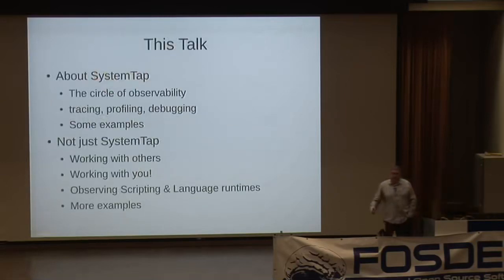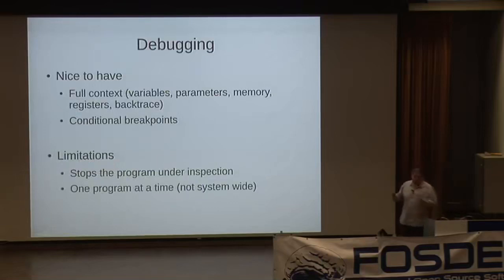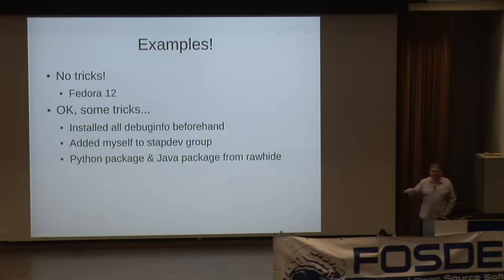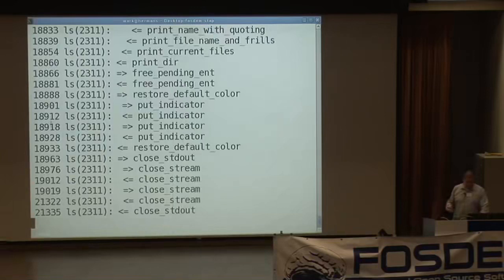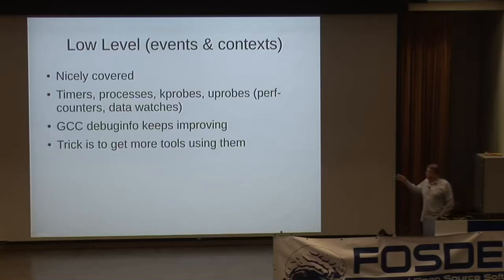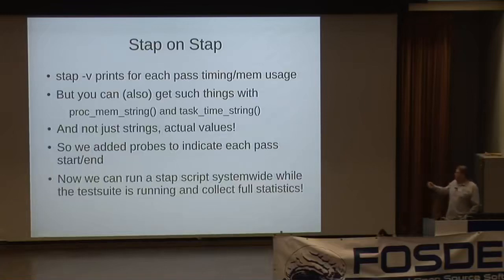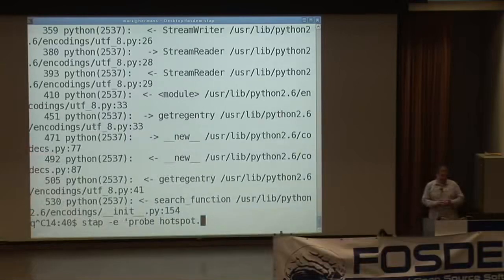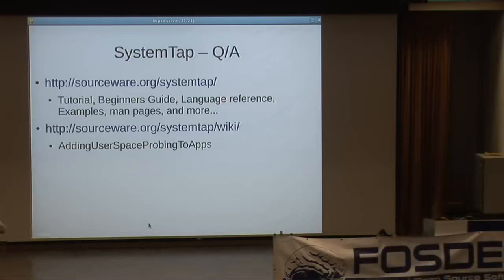What is my system doing Full System Observability with SystemTap